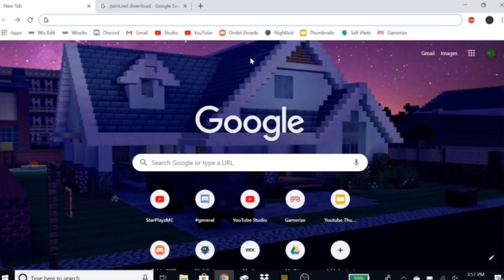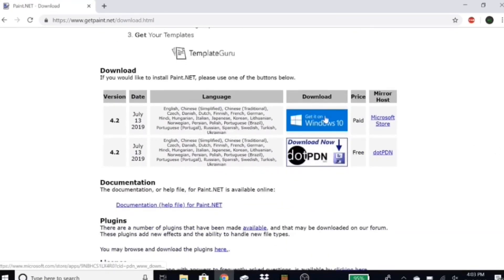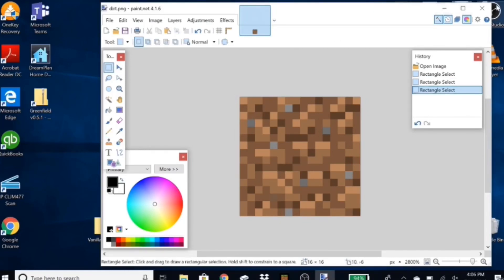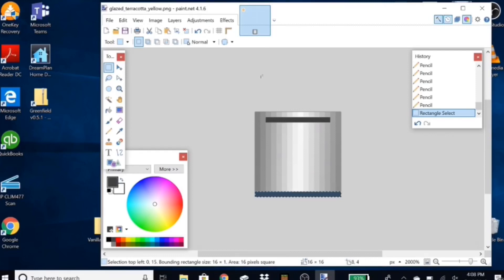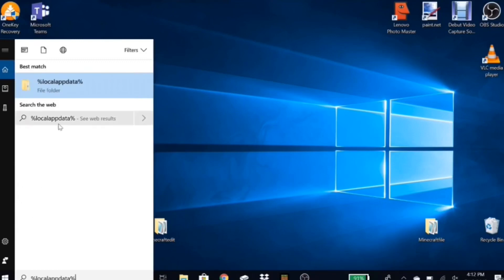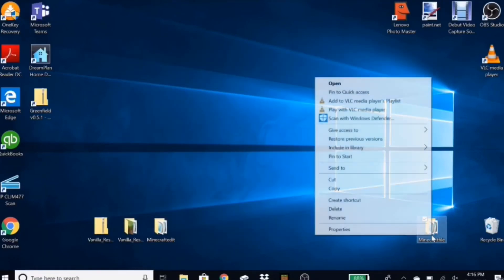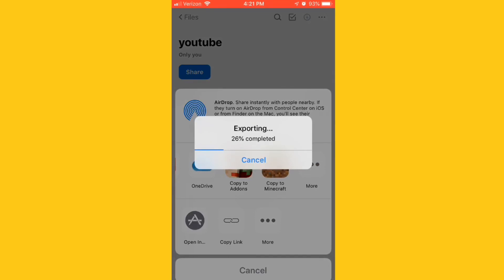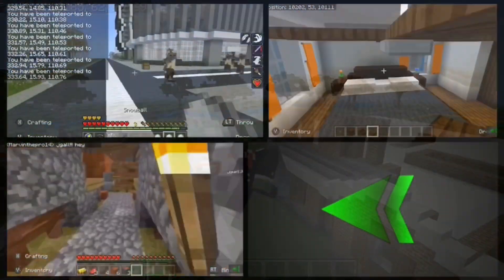How to make your own Texture Pack In Minecraft Bedrock & Java (EASIEST WAY)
Download Paint.NET for free With DOTPDN, there is a link pinned to the comments. Please do this before giving hate. I had made a mistake in the video.

This is By FAR, the EASIEST way to make a custom texture pack in Minecraft without Lag.
The best thing about Paint.NET, is that you can easily create masterpieces without any form of experience or skill with art.

Today I’m going to show you guys how to make your very own Minecraft Texture / Recourse Pack for Minecraft Mobile, Windows 10, and Java Edition (AKA PC).

-Any form of computer
-DropBox (for Mobile)
-MCPE Addons (for Mobile)

Apply to join the “ProjectBlueprint” Minecraft Bedrock Edition Builder Team!!

If you want to see more and better quality content, then make sure to SUBSCRIBE to StarPlayzMC -  I always Re-Sub to you in return for subscribing to me, just make sure you say you Subscribed!

About Me-
I created this channel on December 14, 2016, since then I have been making kid friendly gaming videos, I am a teen who loves the YouTube community and has FUN! I always respond to comments and try to make this channel the best it can be!